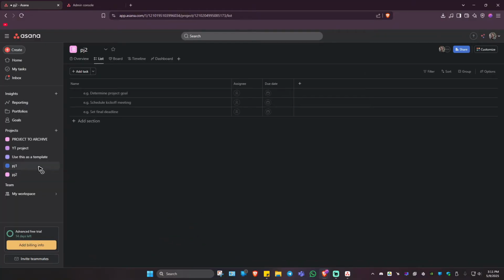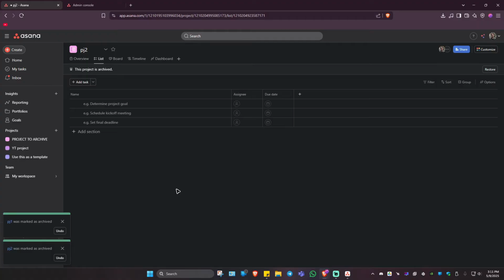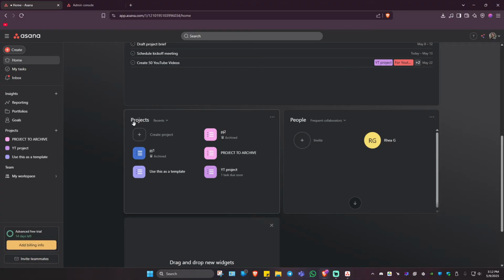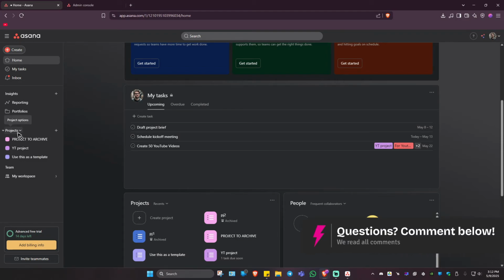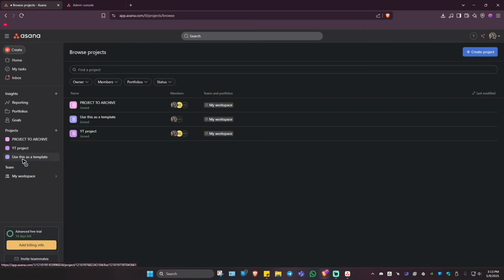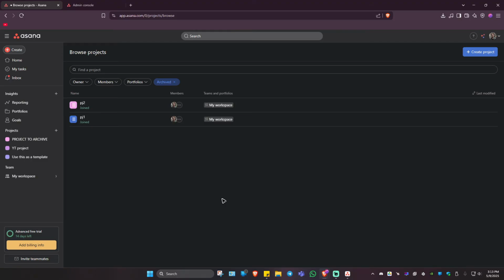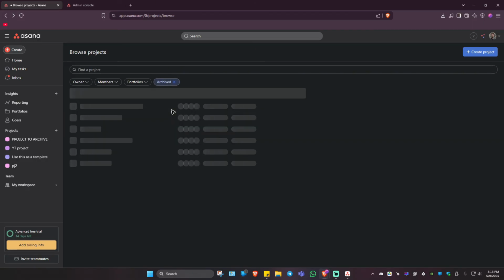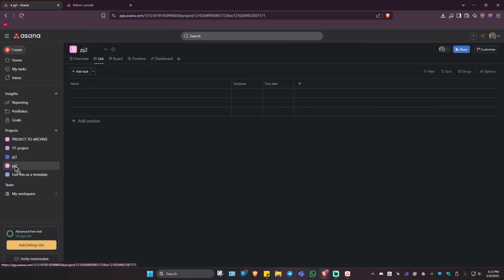How to Find ARCHIVED PROJECTS in Asana (Step by Step)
Need to locate your archived projects in Asana? This step-by-step tutorial shows you how to access the project archive from both the web and desktop apps. You’ll learn how to filter your workspace, view archived items, and restore projects when needed for ongoing work.